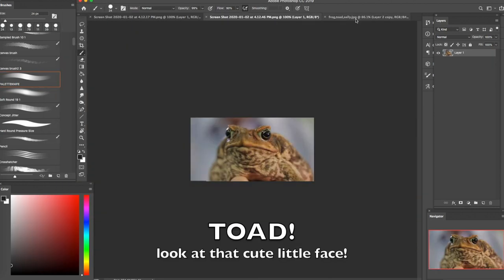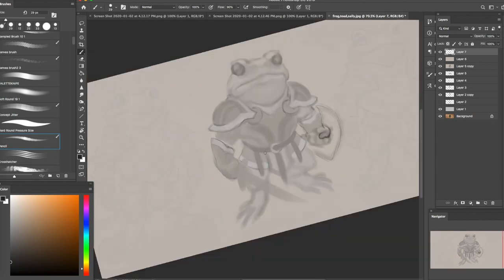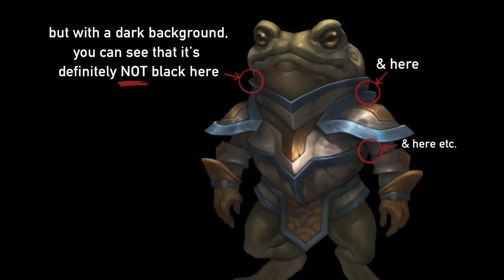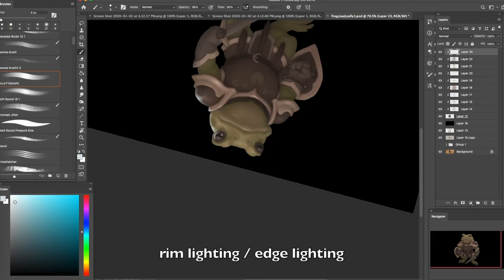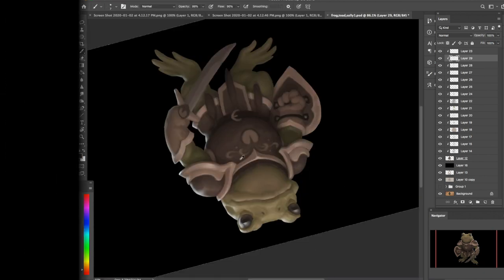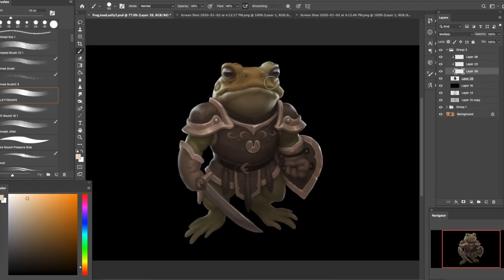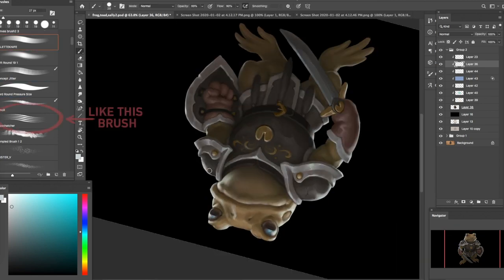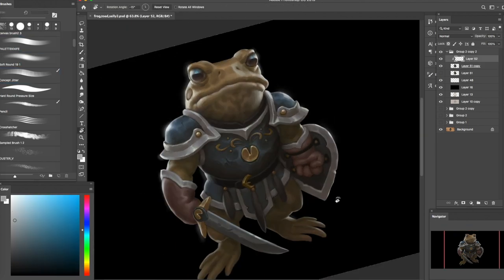Repaint (speedpaint ~ tutorial)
me speaking & separate info in text on screen. hopefully helpful info to new/low-intermediate(?) artists.
redoing a frog/toad i painted back in 2017.

imovie stock music
Tigris
Island Long
Havana

dancing frog gif
by Fuzzywobble